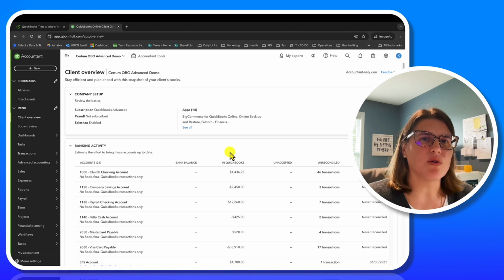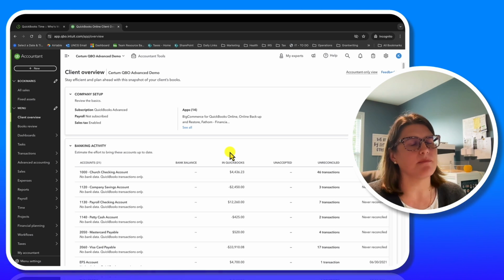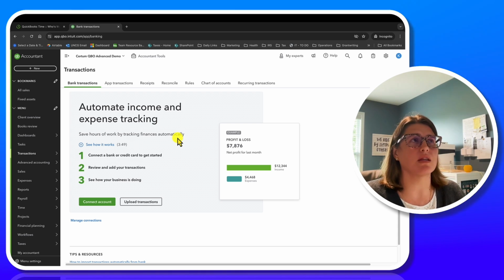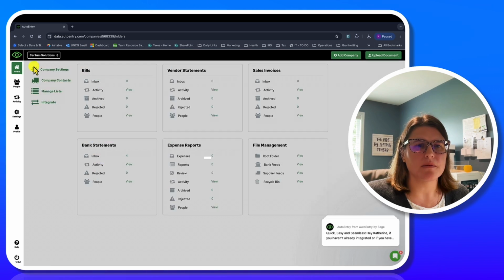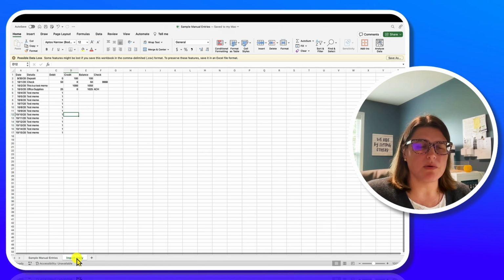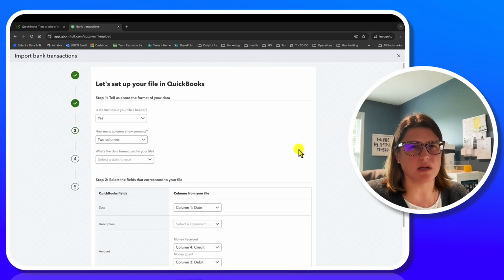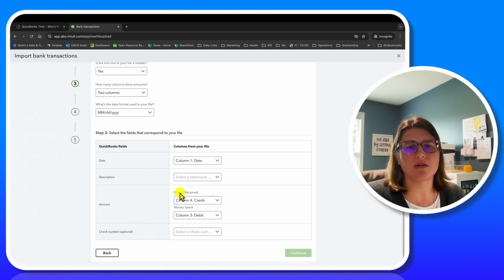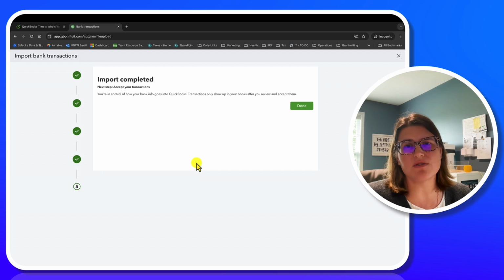How to Manually Add Bank Feeds in QuickBooks Online 2024 | Complete Step-by-Step Guide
Learn how to use manual bank feeds in QuickBooks Online to import transactions, fix missing data, and keep your books accurate. In this tutorial, Katie Brunshaw, President of Certum Solutions, walks you through when and why manual bank feeds are helpful—like when your bank only imports 90 days of history or doesn’t support direct connections.

By the end, you’ll know how to:
✅ Upload historical transactions into QuickBooks Online
✅ Convert PDF bank statements to CSV for importing
✅ Map fields properly to avoid errors
✅ Safely bring in transactions without messing up your books

This workflow is perfect for small business owners, bookkeepers, and accountants who want clean, complete records without manual data entry.

👉 Need help setting up QuickBooks or ongoing bookkeeping support? Schedule a free consultation with Certum Solutions today.

📊 How to Manually Add Bank Feeds in QuickBooks Online 2024 | Complete Guide

0:00 Intro – Manual Bank Feeds in QuickBooks Online
0:18 Why manual bank feeds are useful
0:59 What bank feeds normally do
1:25 When to use manual bank feeds
2:01 Importing historical transactions
2:45 When your bank doesn’t support QuickBooks feeds
3:00 How to handle PDF bank statements
5:00 Converting PDFs to CSV (AutoEntry, Adobe, etc.)
6:30 Preparing files for import
8:13 Saving as CSV and avoiding errors
9:10 Uploading files into QuickBooks Online
11:14 Mapping fields (date, description, amount)
12:50 Reviewing transactions before import
13:14 Import completed successfully
13:33 Next steps – Bank Reconciliation